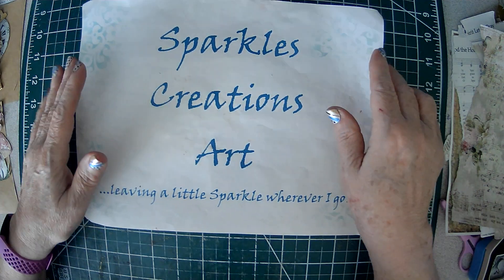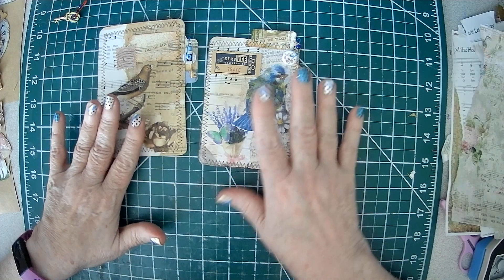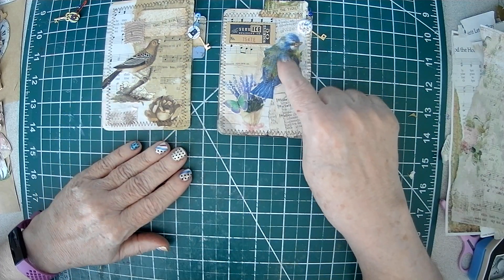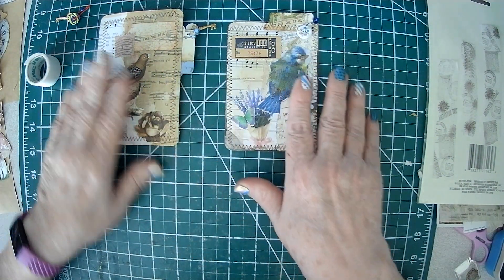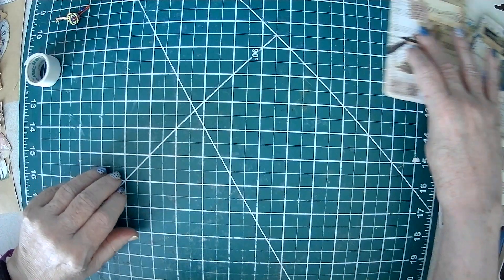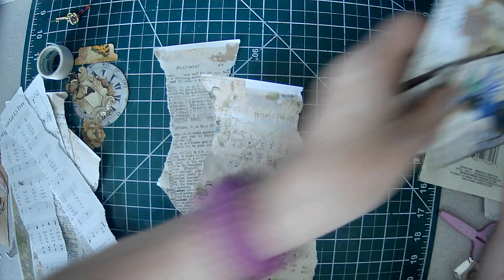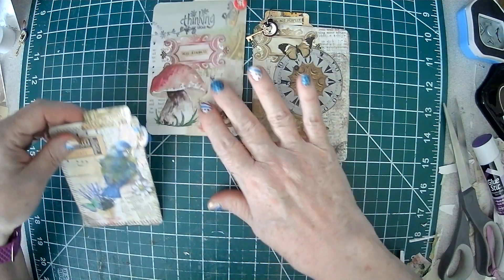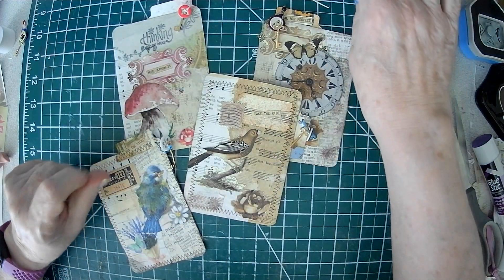Junk Journal Cards/Tags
Let's play today and make some journal cards inspired by shanoukiart. Washi tape inspired by AntonioMakes. Button-key dangles inspired by sunshineandgrace